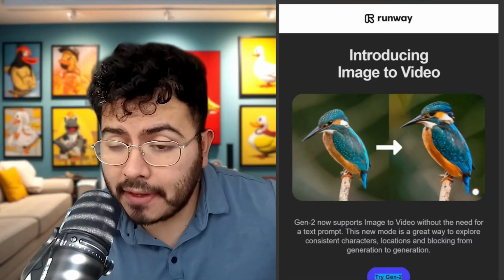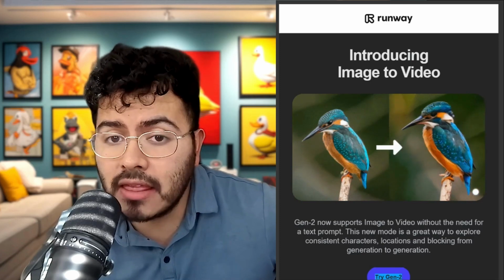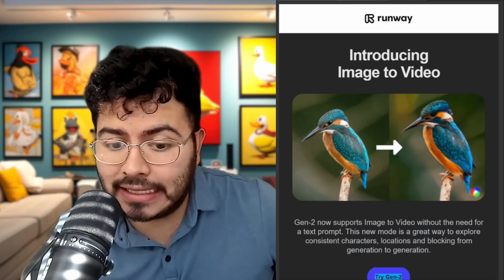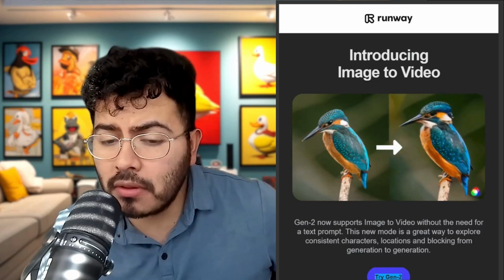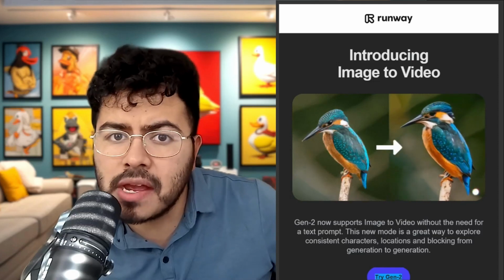Runway ML Gen2: Image To Video -- +30 Examples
Explore the endless possibilities of Runaway's new Image-to-Video feature in this engaging video that covers a broad spectrum of image examples, from action scenes and iconic characters to landscapes and artistic styles.